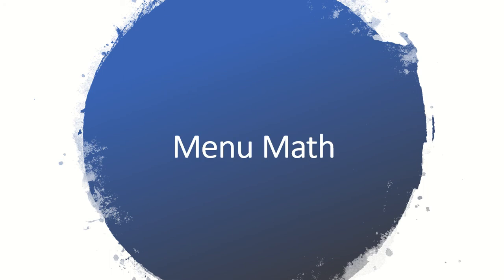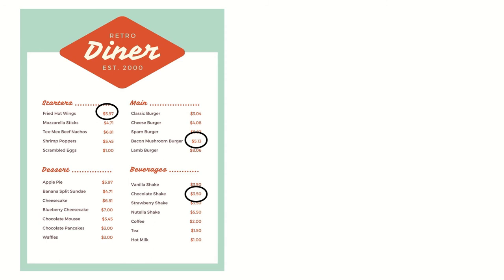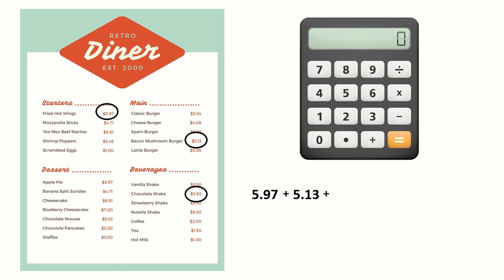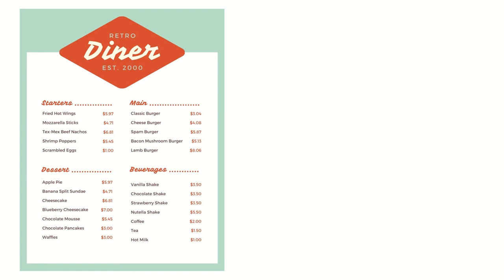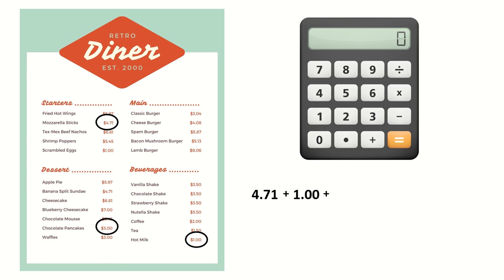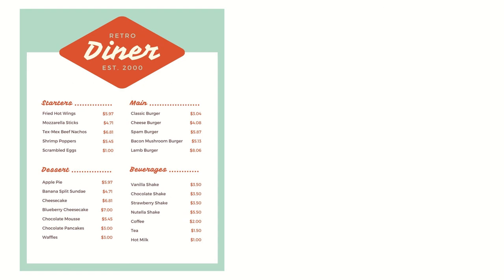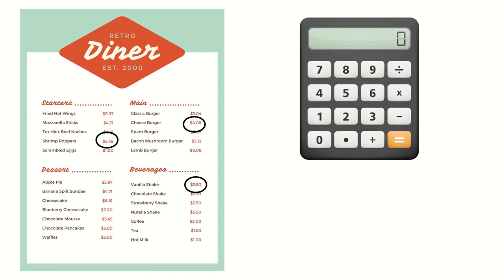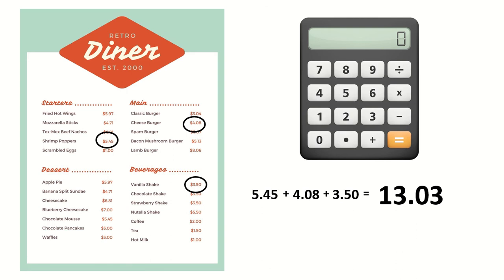Menu Math 2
This is a short video teaching how to add items together on a menu using a calculator.